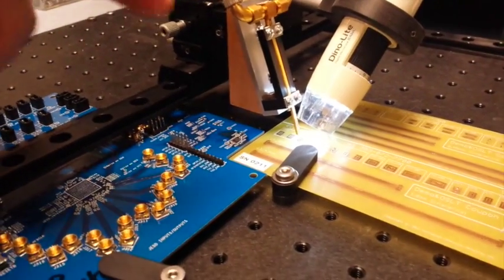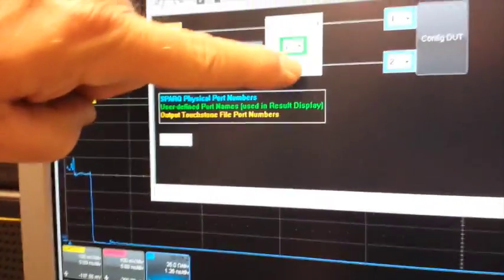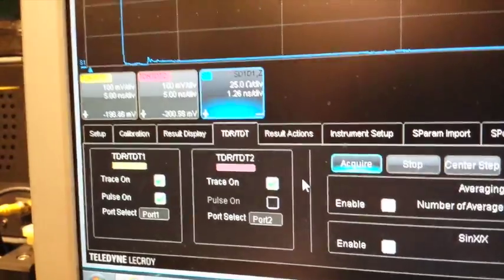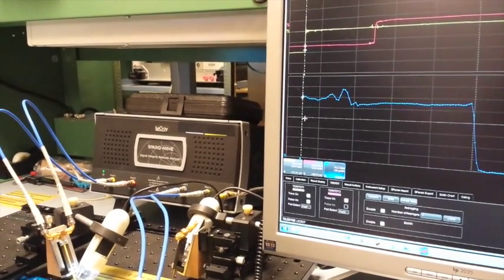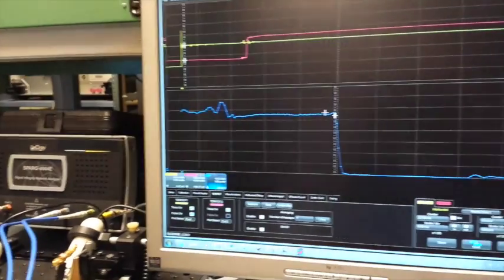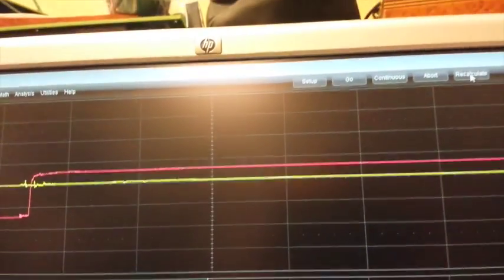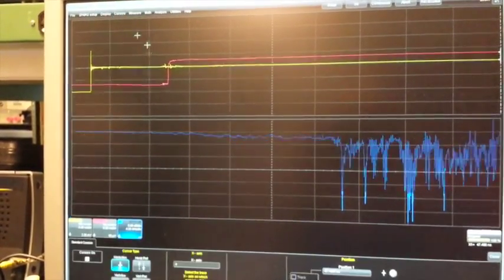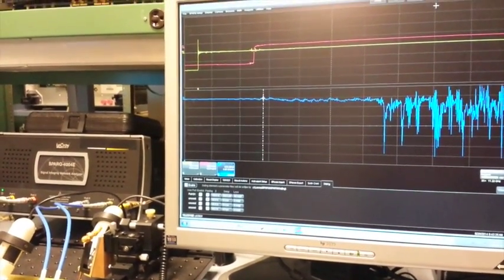SPARQ Probe Deembedding Part 1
In Part 1:
a. Describe the overall system
b. Setup the SPARQ to make a differential S-parameter measurement.  This is done since the measurement doesn't reference any ground lines at the BGA, and uses probes that do not have a ground reference.
c. Show how to use the "live TDR" waveforms to ensure that the probes are properly landed.
d. Show how to determine the electrical delay and loss through the probes  using the SPARQ's time-domain gating capability, which will be used to eventually de-embed the probe from the measurement.